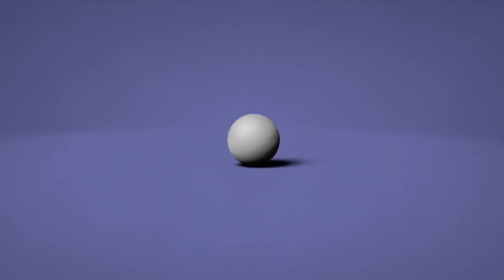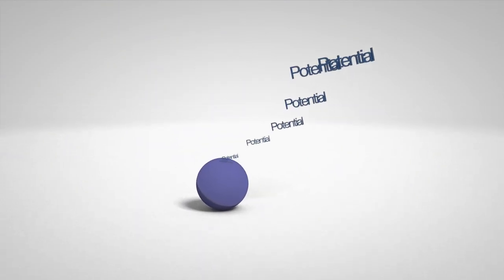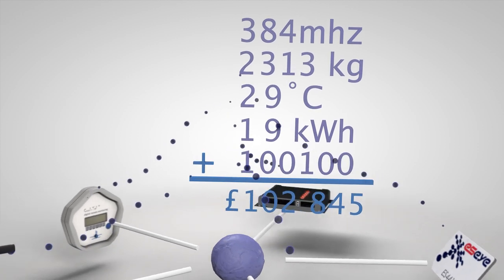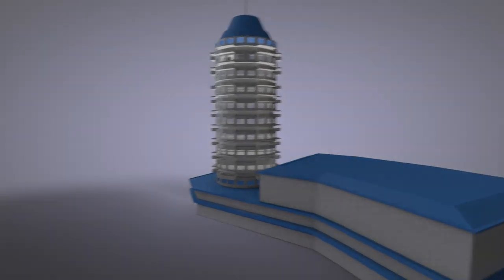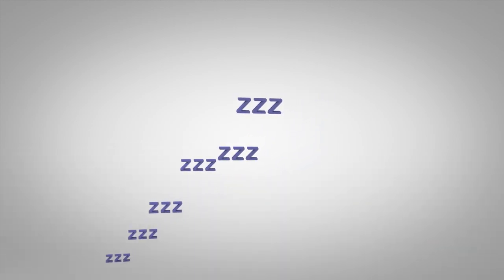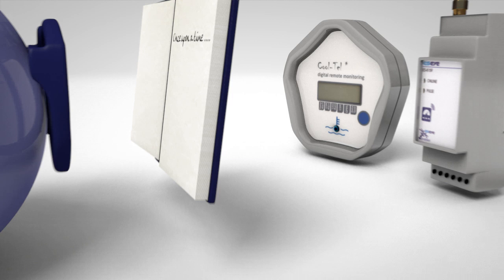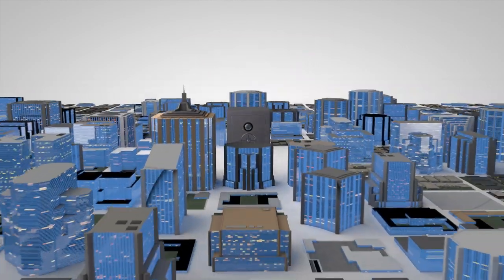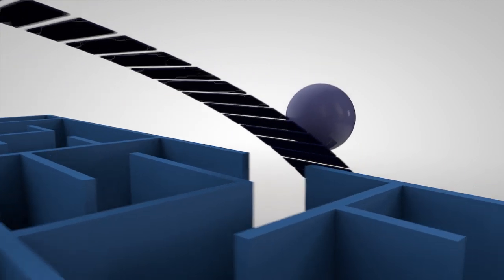What is M2M?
What is M2M? Watch this short video for an introduction to machine-to-machine technology and all its possibilities.